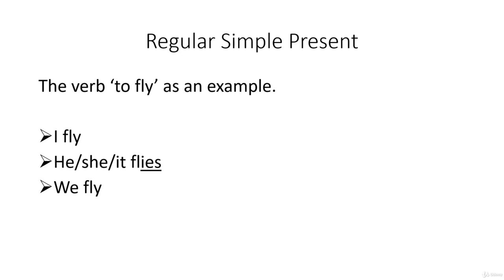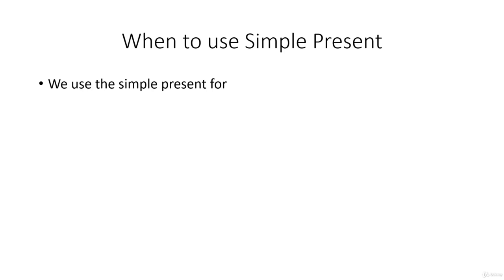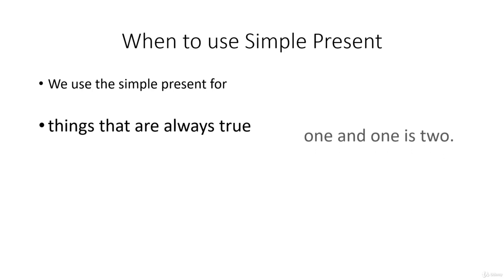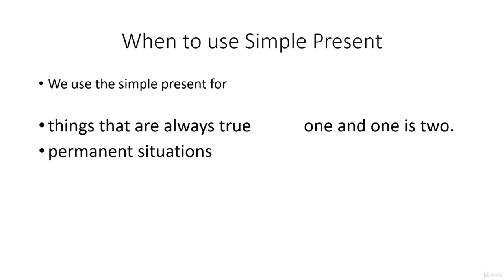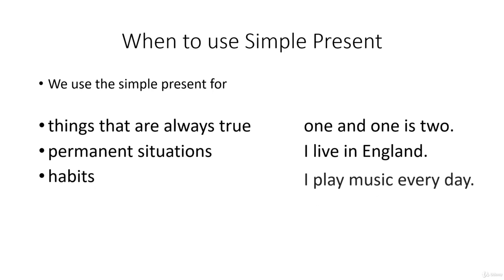Lesson 5. Action Verbs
This lesson will teach you how to use action verbs in simple present tense form.